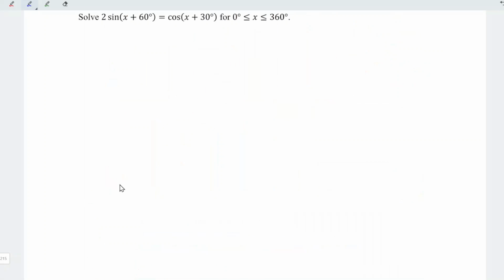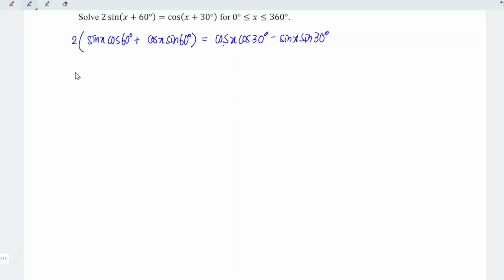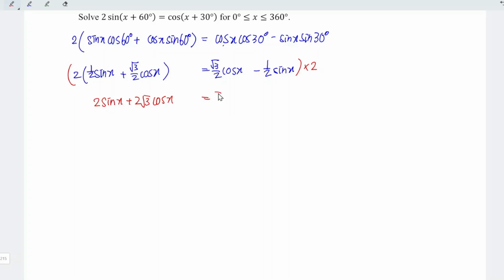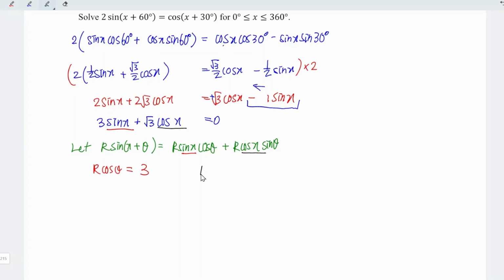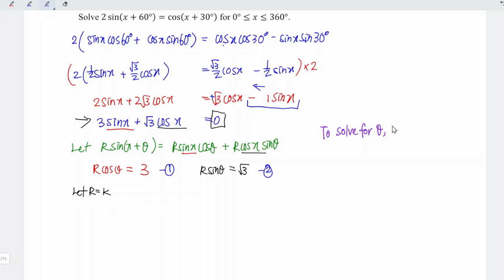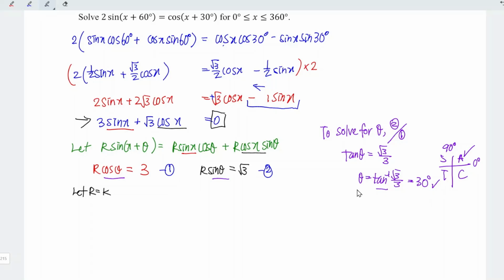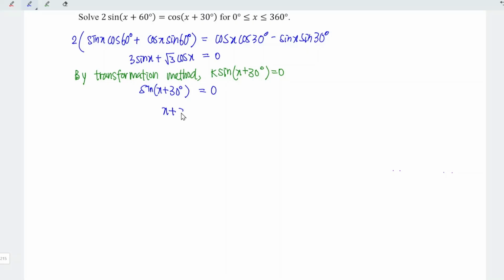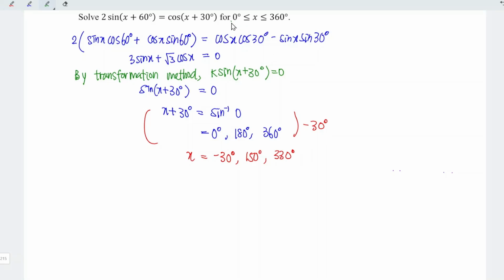Solve 2sin(x+60)=cos(x+30)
Step-by-step tutorial with complete explanation.
Solve 2sin(x+60)=cos(x+30) for 0º≤x≤360º by using trigonometric identities and the transformation method.
Solving trigonometric equations by using the trigonometric identity Rsin(x+a)=Rsinx cosa + Rcosx sina and Rcos(x+a)=Rcosx cosa + Rsinx sina.